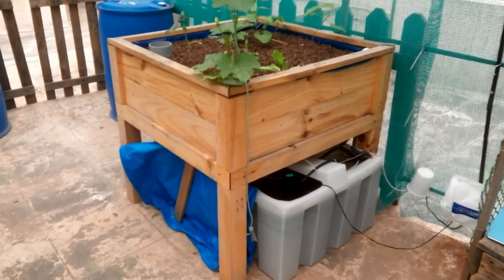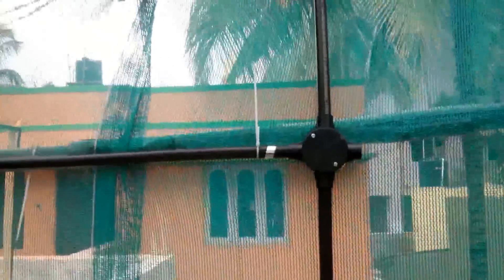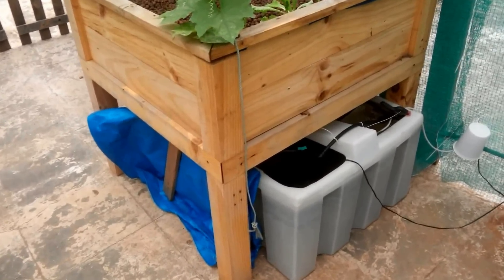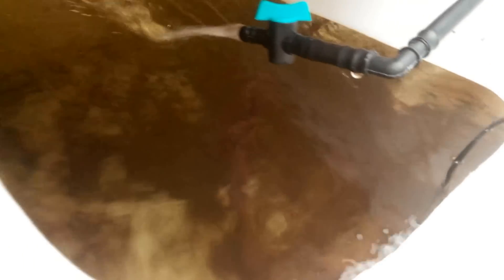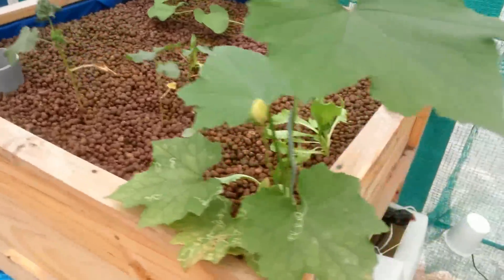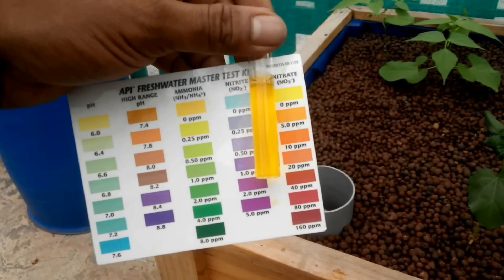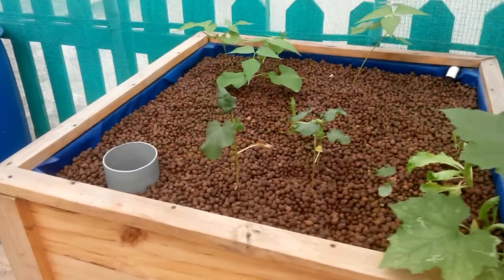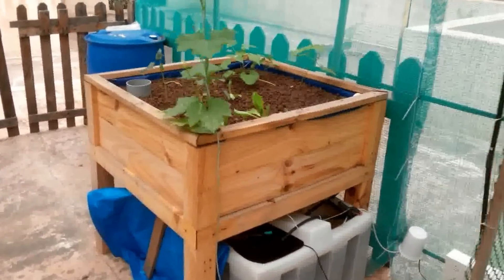250 liters Aquaponics system 2 months on cycling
2 months on into the cycling process with fish. I have added a bypass line and an aerator to increase oxygen in the fish tank.
Nitrate levels are just starting to rise and ph slowly reducing.